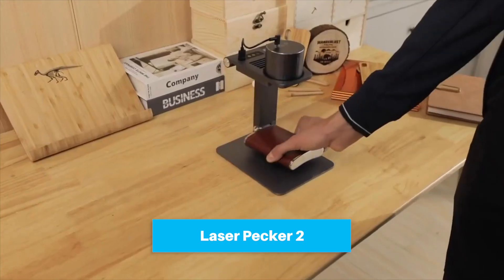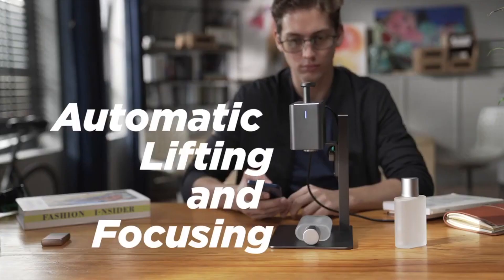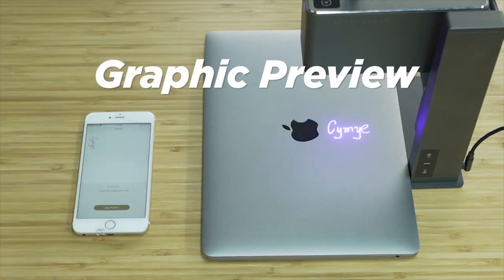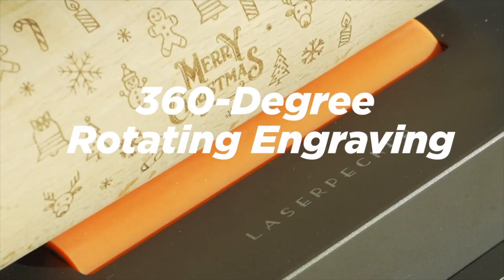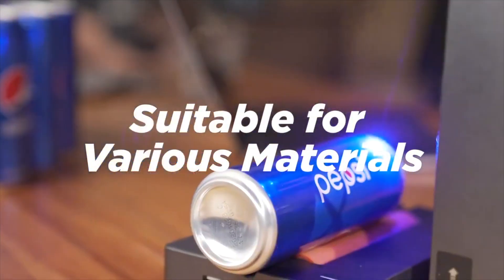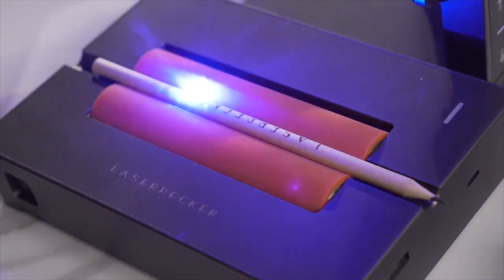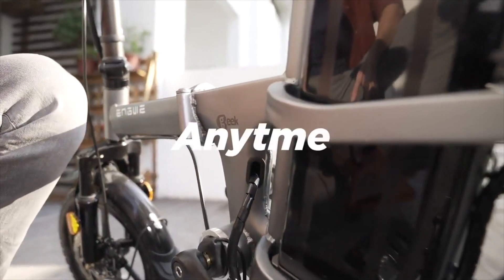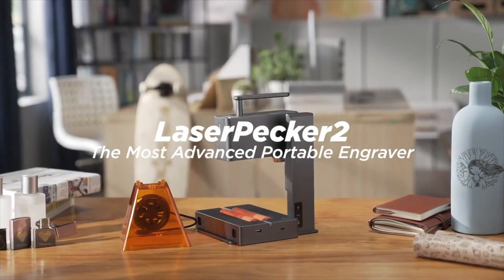Top 5 Laser Engravers on Amazon 2022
Top 5 Laser engravers on Amazon in 2022

5) Laser Pecker 2
0.5W 100 x 100mm
$569

4) Ortur Master 2
ORTUR Laser Master 2 Pro-S2-LF, 24V Laser Engraver, Laser Engraving Cutting Machine, CNC Laser Cutter for Wood and Metal with 400X400MM Woking Area Better for Cutting
$529

3) Makerblock xtool
60w Laser
432*406 mm
$699

2) OmTech 40W
200 x 300
$499

1) OmTech 50W
300 x 500
$2,300